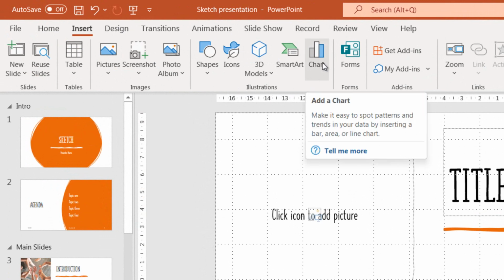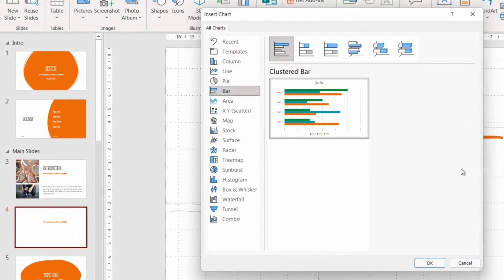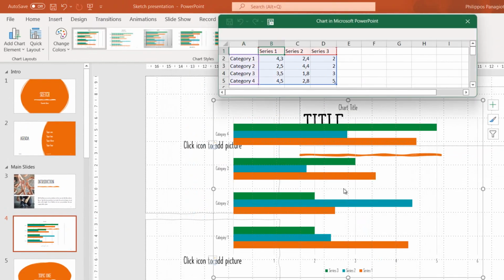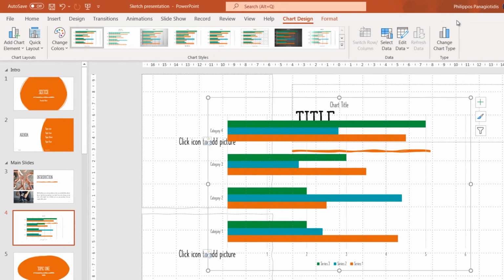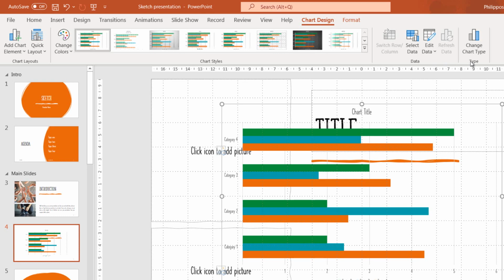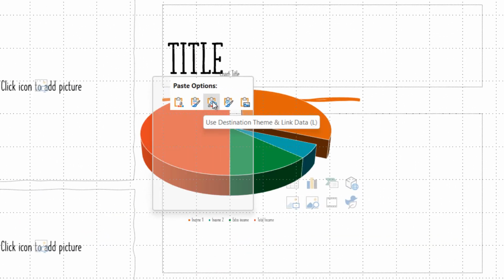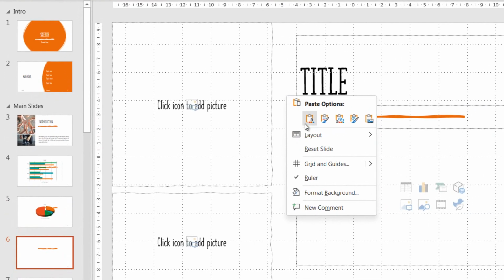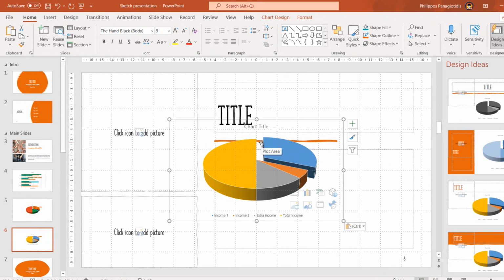How To Insert A Chart Into A Microsoft PowerPoint Presentation?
In this video, you will learn how to insert a chart into a Microsoft PowerPoint presentation. Charts allow you to present data visually, making your slides more engaging and easier to understand.
You will see:
• 🖱️ How to open your presentation and go to the slide where you want the chart.
• 📑 How to select the Insert tab - Chart.
• 🔎 How to choose from chart types such as Column, Line, Pie, Bar, Area, or Combo.
• ⚙️ How PowerPoint opens an Excel worksheet where you can enter or edit your data.

🎵 Credits
Music Theme: Find Your Way Beat — Nana Kwabena
Female Voice: LexPan
Intro Video: F1 Digitals (Pixabay)